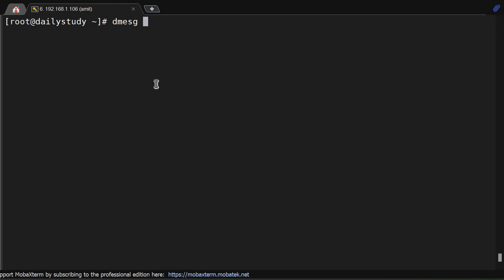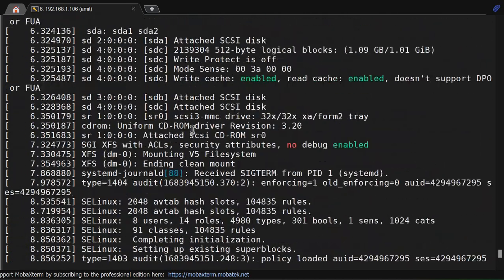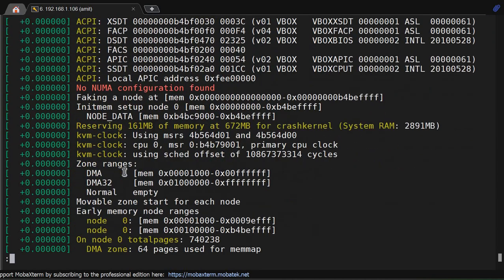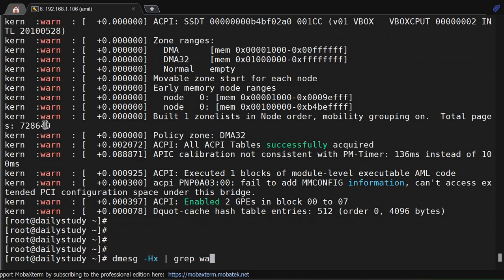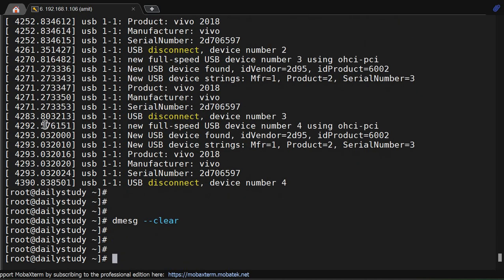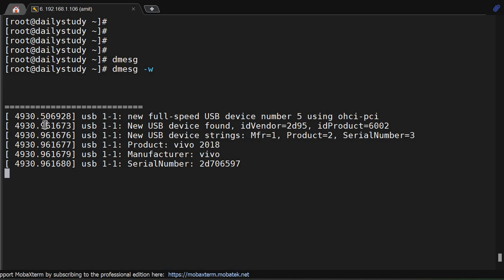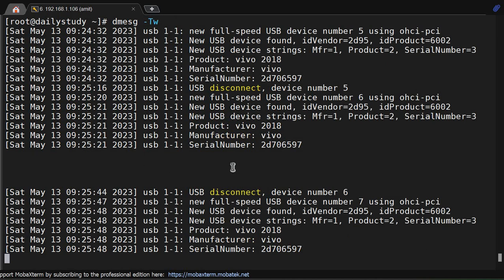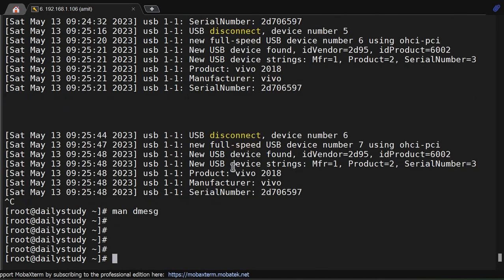Exploring the Power of the Linux 'dmesg' Command A Comprehensive Guide | Dailystudy Linux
In this video, we are going to dive deep into the dmesg command, which is a very powerful tool used for troubleshooting system crashes, monitoring kernel activity, and more. We'll take you through everything from the basic syntax to advanced features, so whether you're a Linux beginner or a seasoned pro, there's something for you in this comprehensive guide. We start by explaining what dmesg is and why it is so crucial for system administrators. Then we move on to show you how to use the dmesg command to obtain vital information about your Linux system's hardware, boot sequence, and software issues. We also cover some practical use cases of the command, like diagnosing network connectivity problems and investigating hardware failures. Throughout the video, we demonstrate different ways to filter and format dmesg output using command-line options, regular expressions, and other tools. We also provide tips and tricks on how to read and interpret the messages generated by dmesg, including how to identify error codes and understand kernel panic dumps. By the end of this tutorial, you'll have a solid understanding of the dmesg command and how to leverage it to troubleshoot and optimize your Linux system. You'll be equipped with the knowledge and skills needed to debug common problems quickly, making you a more effective and productive Linux user. If you're looking to expand your Linux command-line skills and take your system administration to the next level, then this video is for you. Don't miss out on this comprehensive guide to mastering the dmesg command.